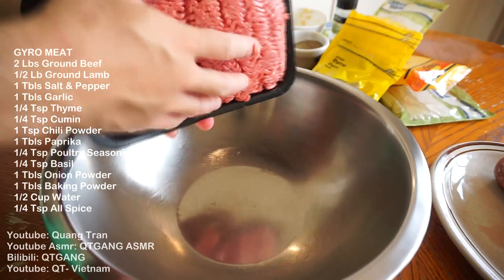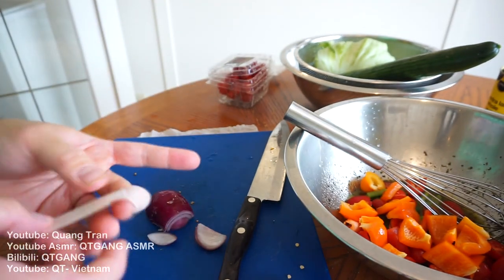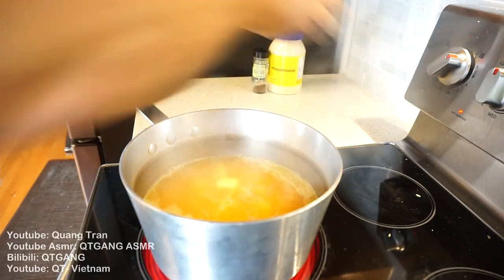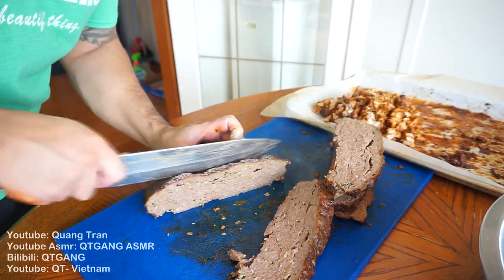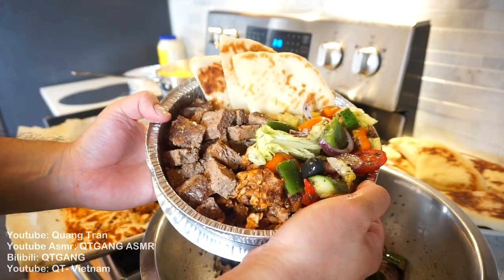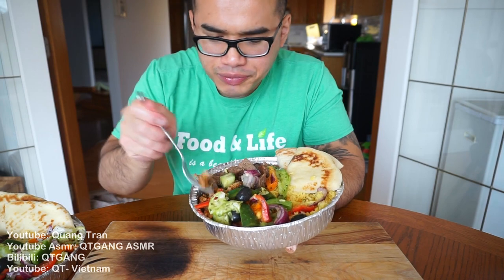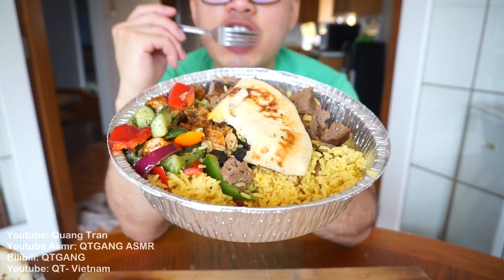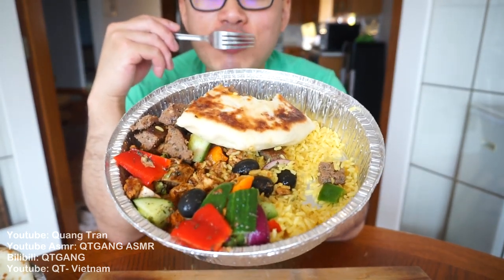How to cook NYC STREET CART CHICKEN & RICE